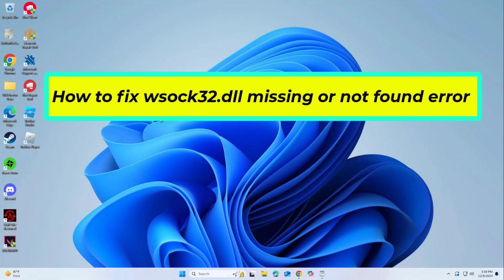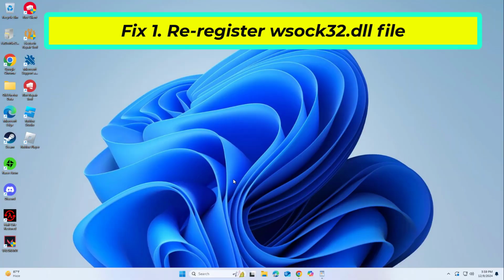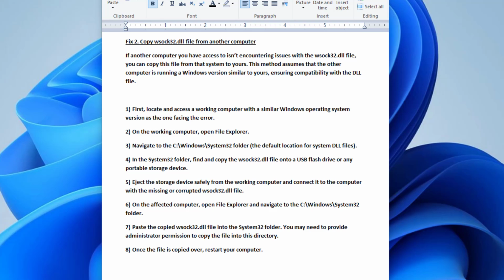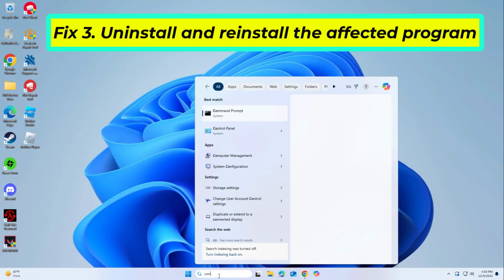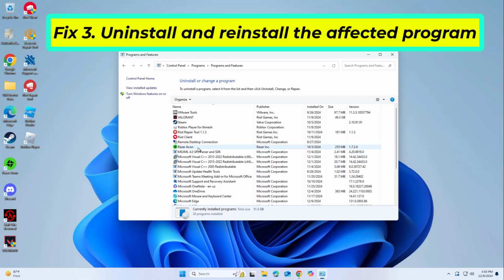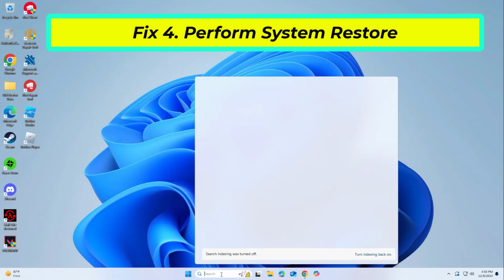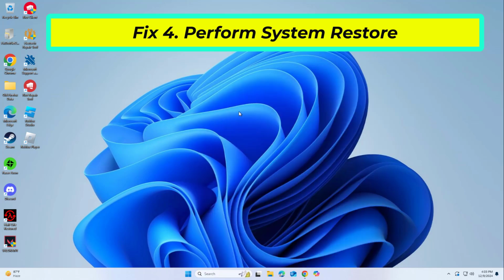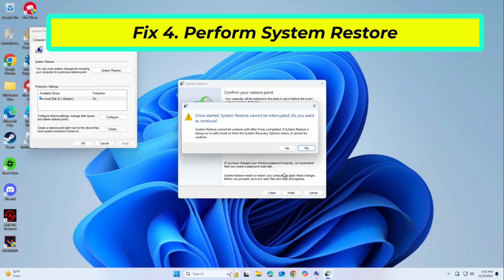(FIXED) wsock32.dll missing or not found error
fix wsock32.dll missing or not found error

CMD 1 :
regsvr32 /u wsock32.dll
regsvr32 /i wsock32.dll